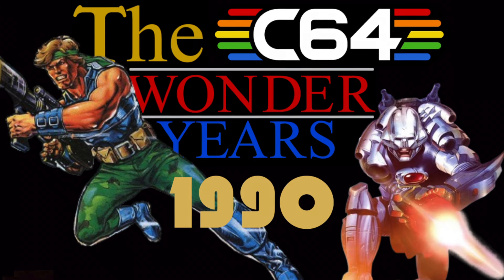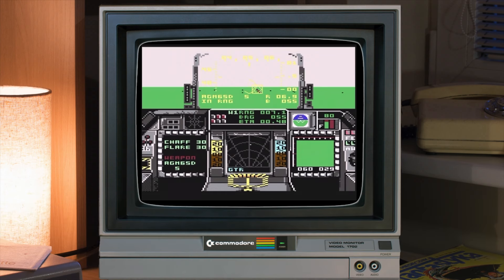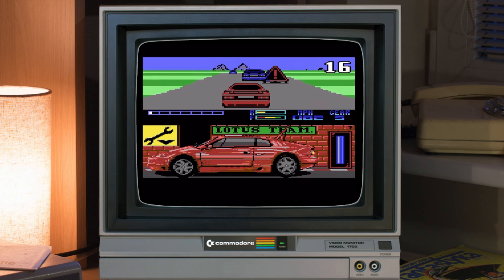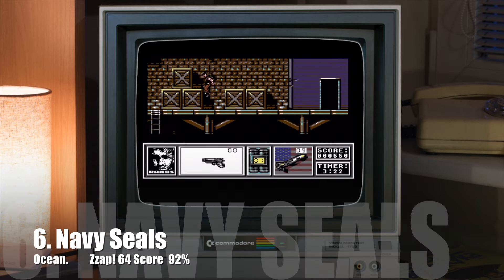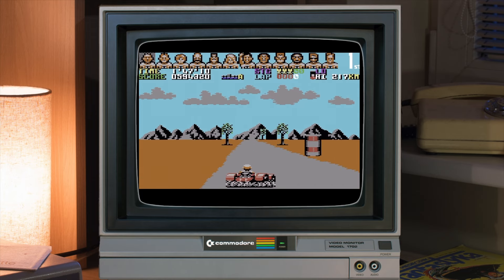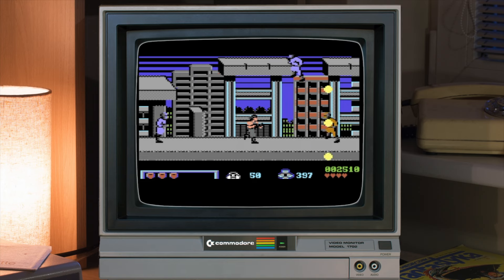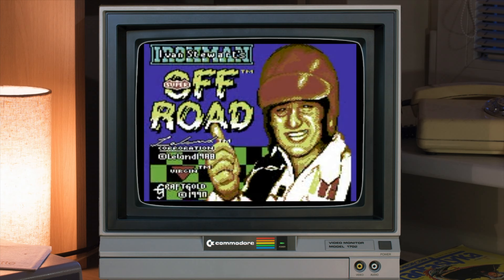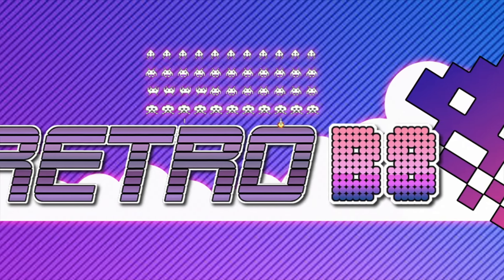The Best Commodore C64 Games From 1990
Welcome to The C64 Wonder years where I'll be looking at my favourite Commodore C64 games from 1990.
Some of these games I played years after they were developed but wanted to see how games improved over the years and also of course the eventual decline when the C64 was stopped being produced.
What were your favourites from this list and what would you have had in or had out if you made your list of 10 best, let me know in the comments.

RetroB8 Instagram.

RetroB8 Twitter.

RetroB8 Facebook.

RetroB8 email.